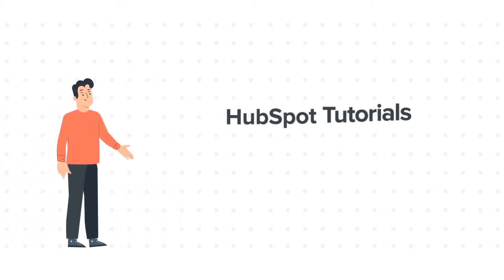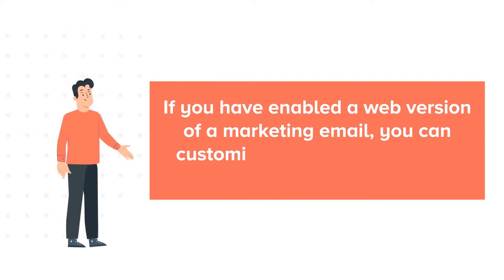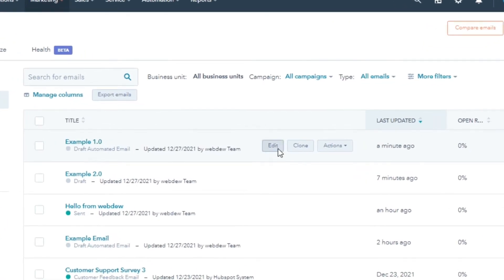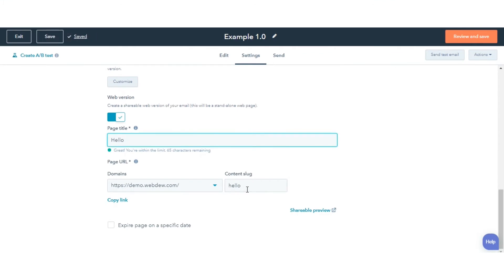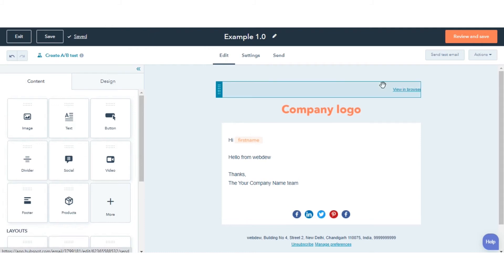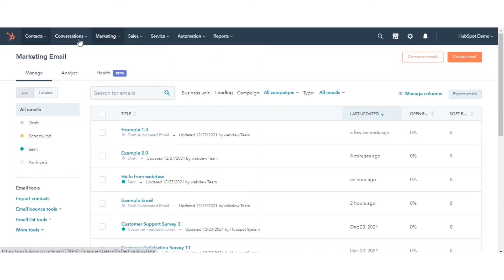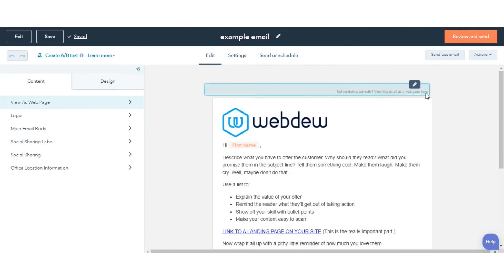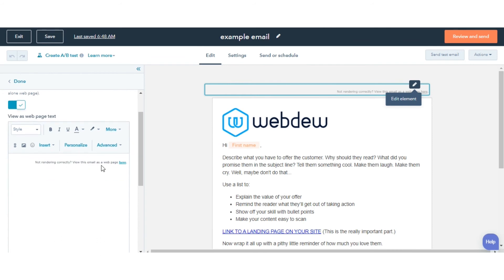How to customize the 'View as web page' message in marketing email in HubSpot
In this HubSpot tutorial, we will walk you through how-to customize the 'View as web page' message in marketing email in HubSpot.

If you have enabled a web version of a marketing email, you can customize the text and link that appears in the email.

Steps to follow:

1. In your HubSpot account, navigate to Marketing and then Email.

2. Hover over the email you want to edit, and click Edit.

3. Click the Settings tab.

4. Click Plain text and web version, then click to toggle the Web version switch on.

5. Edit the title, URL, of the web version.

6. Now, Click the Edit tab at the top of the editor.

7. This is the drag and drop email editor, later we will see the classic email editor too.

8. Hover over the View in browser link at the top of your email and click the edit icon.

9. In the left sidebar pane, customize the font, alignment, and padding of the web version link.

10. For updated classic email editor, let me create an email for you.
Switch on the web version toggle first.

11. Go back to the edit tab. Hover over the ‘Not rendering correctly? View this email as a web page here’ link at the top of your email and click the edit icon.

12. On the left sidebar pane, update the message in the rich text editor.
This is how you can customize the 'View as web page' message in the marketing email